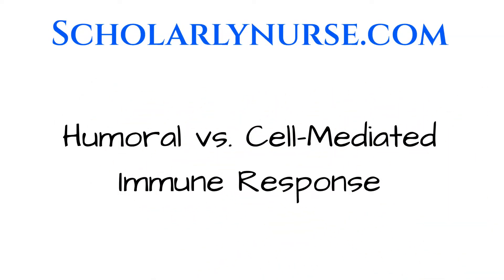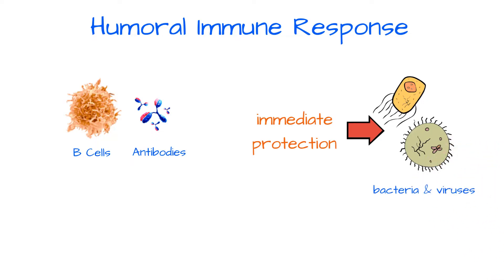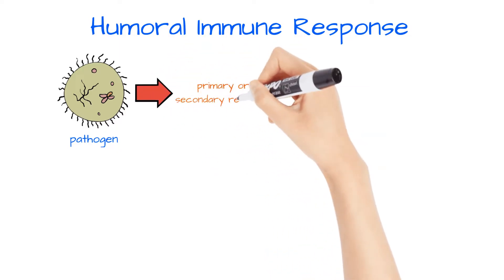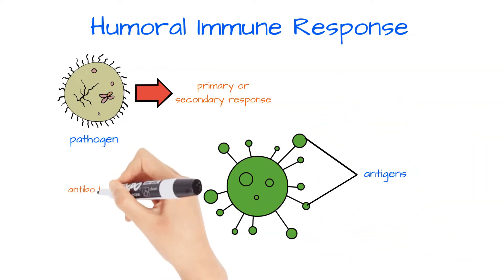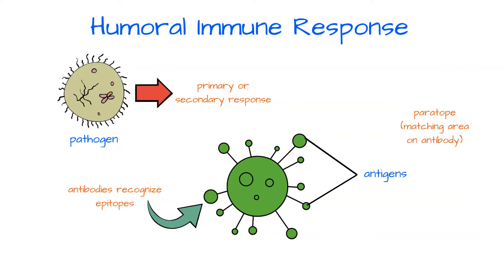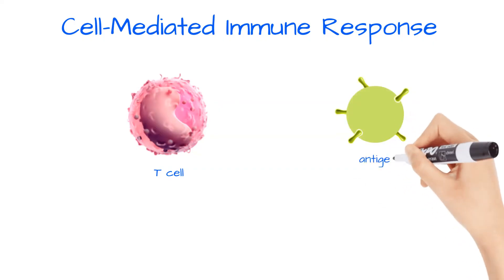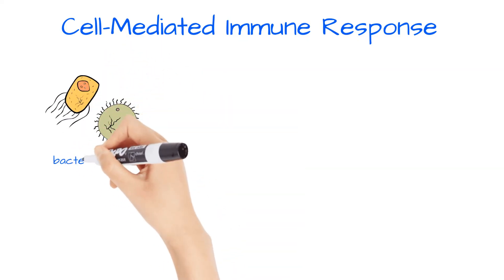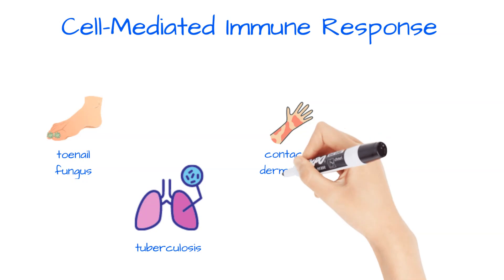HUMORAL IMMUNITY vs CELL MEDIATED IMMUNITY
The humoral immune response is all about the B cells & antibodies. Its main function is to provide immediate protection against many bacteria and viruses. A cell-mediated response happens after a T cell recognizes a specific antigen. It's also called delayed hypersensitivity. The main immune cells involved are of course the T cells, macrophages, and NK cells.

This video is part of the immune system for nursing students playlist.

0:00 - Intro
0:08 - Humoral Immunity
1:27 - Cell Mediated Immunity

I endeavor to be correct regarding the information I present in these videos; however, medical research is continually being updated thus the information in this video might one day be outdated or inaccurate regarding humoral immunity vs cell-mediated immunity types.